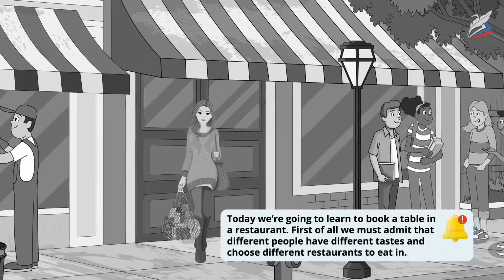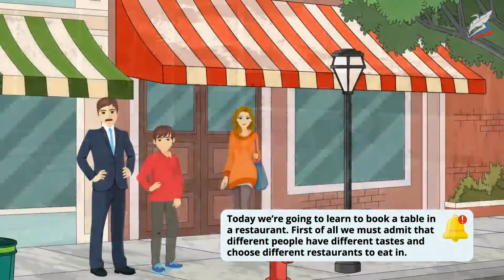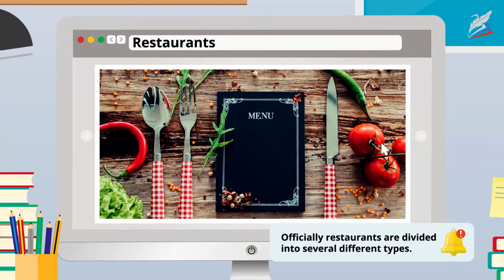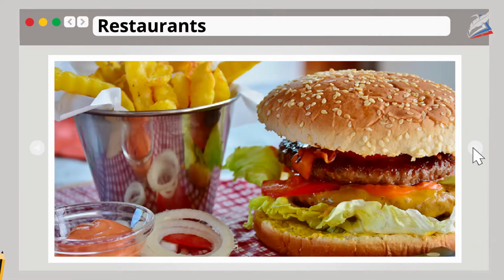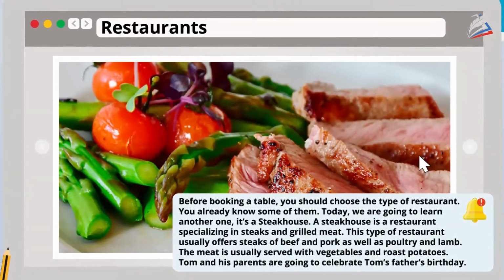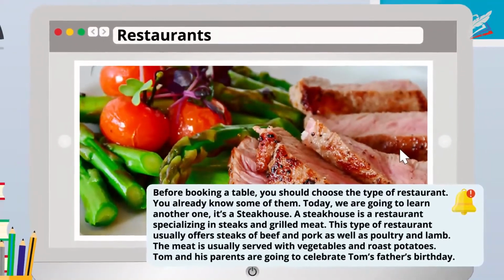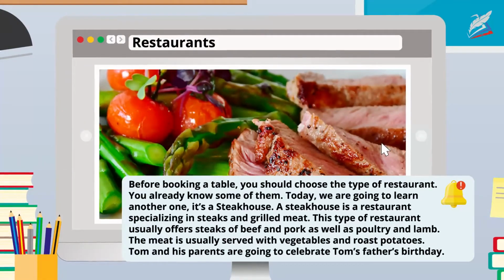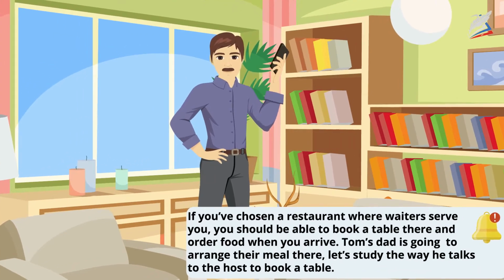Booking a table at a restaurant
- Урок 47. Booking a table at a restaurant
Автор: Тихомирова Надежда Олеговна

мы узнаем:
    как строить диалоги этикетного характера по теме «Заказ столика в ресторане»;
    как правильно сформулировать фразы и предложения по теме «Заказ еды в ресторане»;
мы научимся:
    составлять диалоги для решения различных ситуаций при заказе блюд и столика в ресторане;
    использовать модальные глаголя как средства выражения уважительного отношения к собеседнику;
мы сможем:
    вести диалог этикетного характера по теме «Заказ столика в ресторане»;
    вести диалог этикетного характера по теме «Заказ блюд в ресторане».